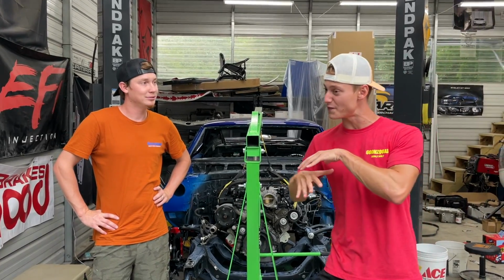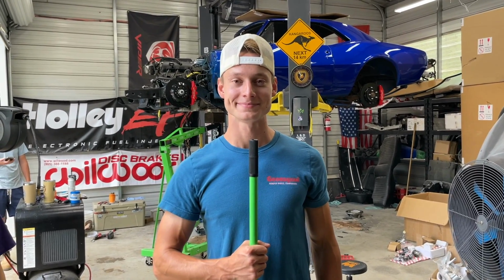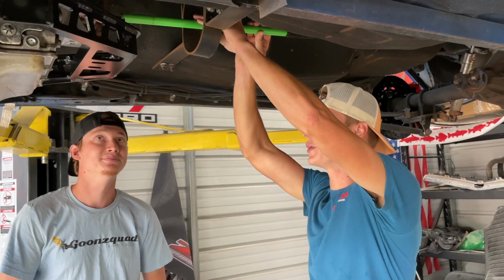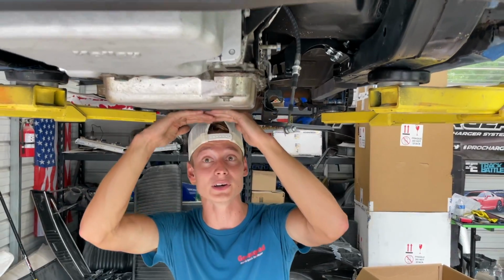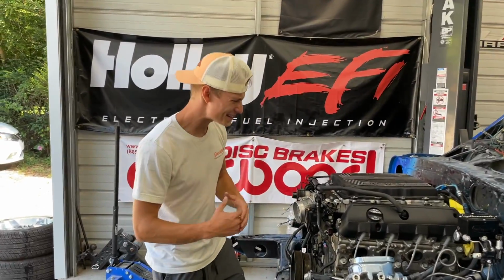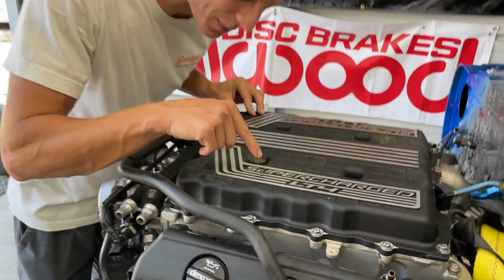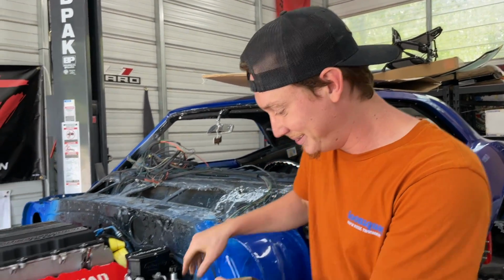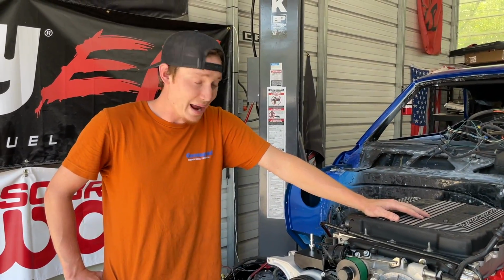Rebuilding A Wrecked 1967 Chevrolet Camaro SS Part 23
This thing is looking sick!!! We finally got the motor in for good and this thing sits just right! We are super excited to see things come together so smoothly and before you know it, well be firing this thing up! We got so many epic plans for this beast and we cant wait to share the entire journey with you guys!

 Rossville,GA 30741